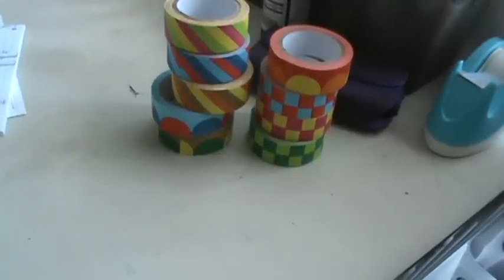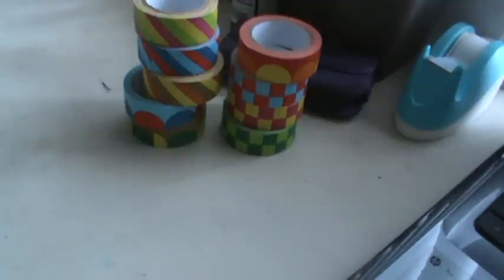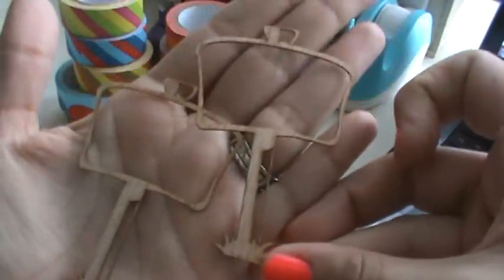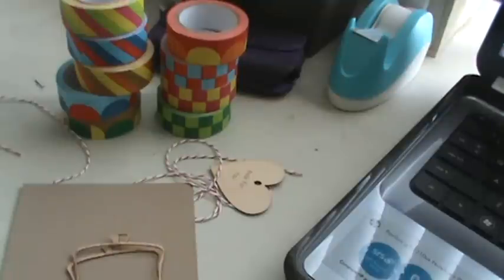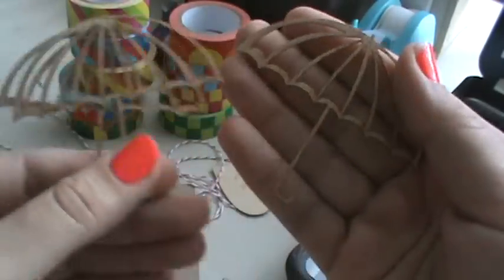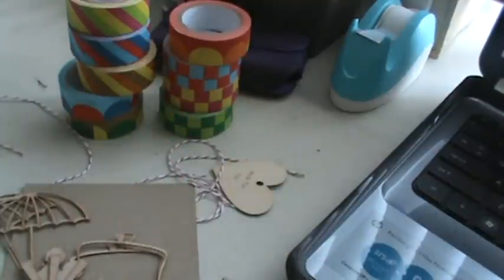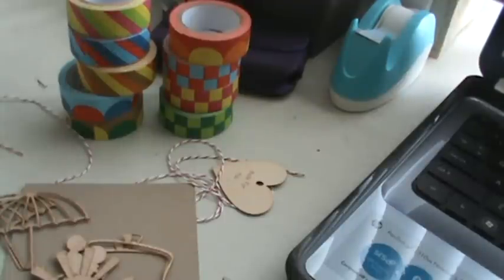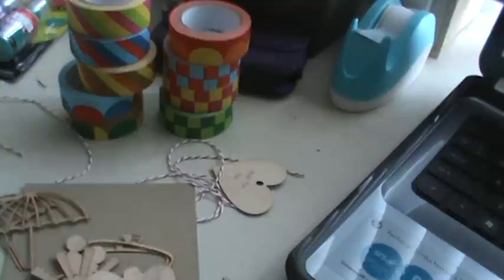Online Small haul Cute Venner embellishments!